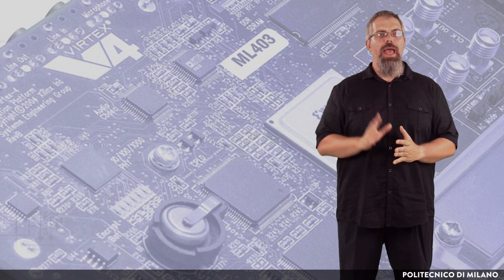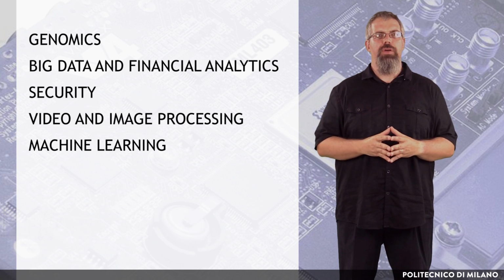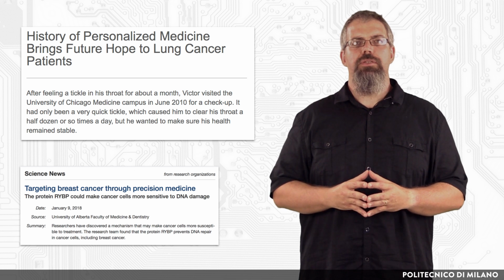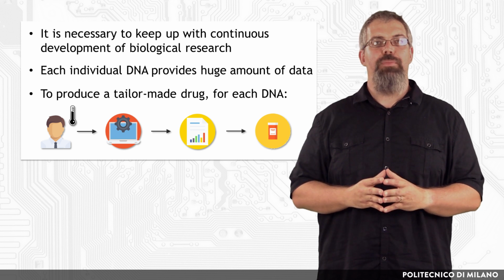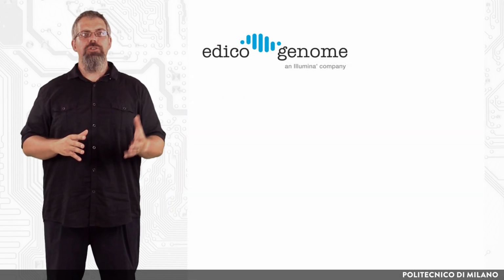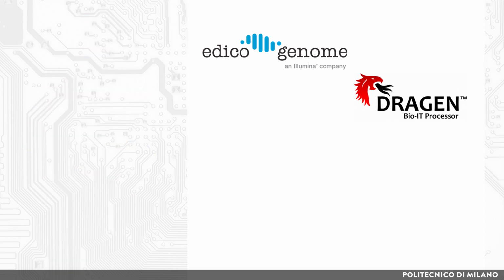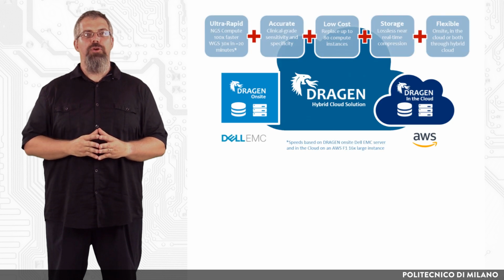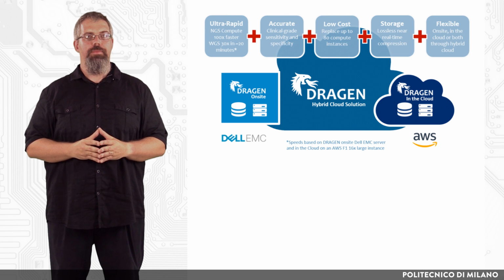Applicative domains and Victor's story (Marco D. Santambrogio)